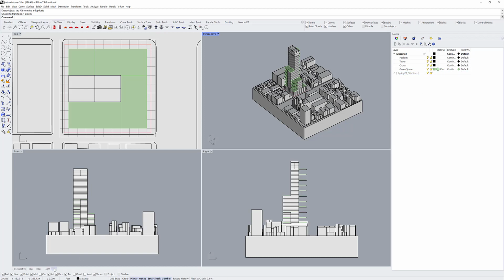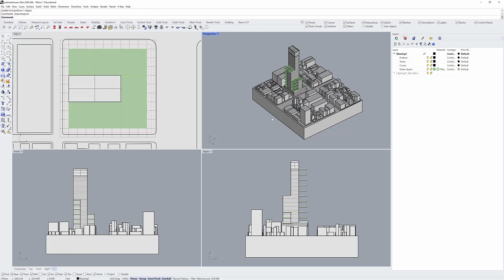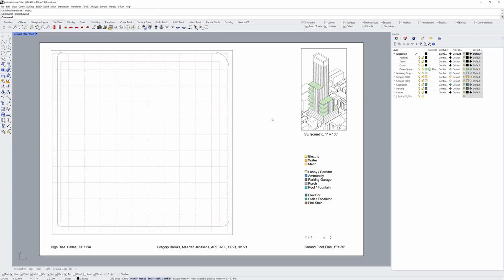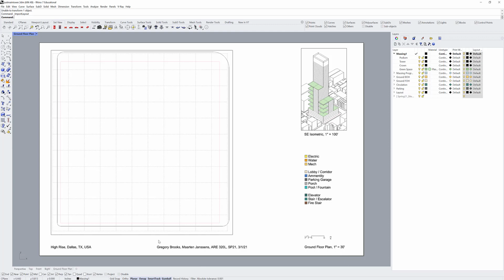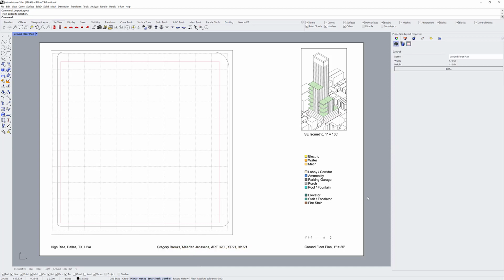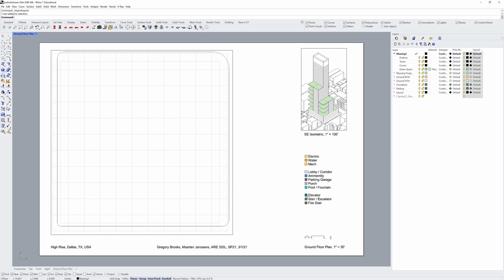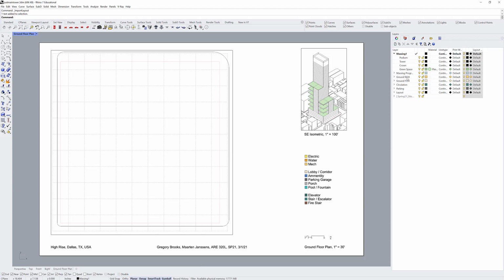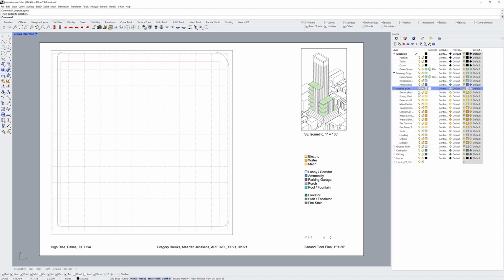0.05 Ground Floor Layout File